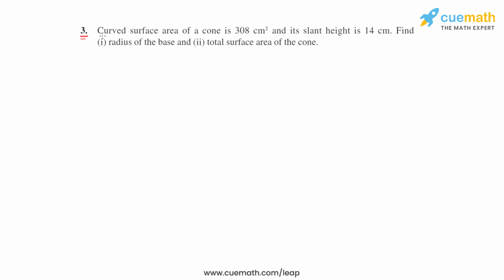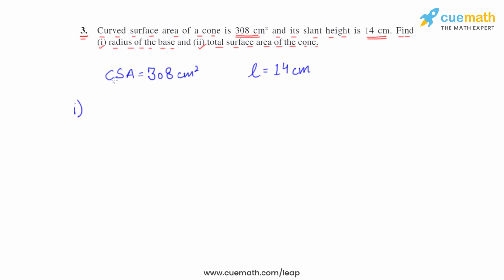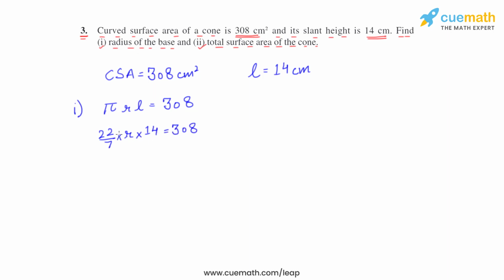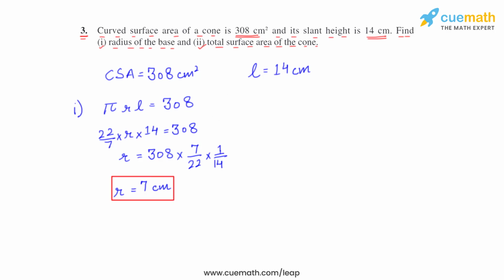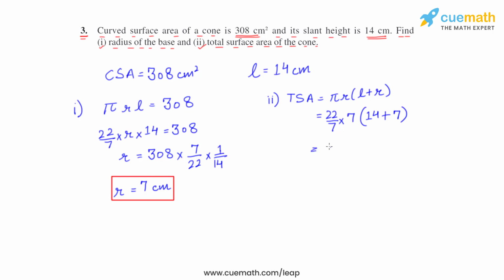Class 9 Chapter 13 Ex 13.3 Q 3 Surface Area and Volumes Maths NCERT CBSE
To download pdf of all text solutions for this chapter click here NOW